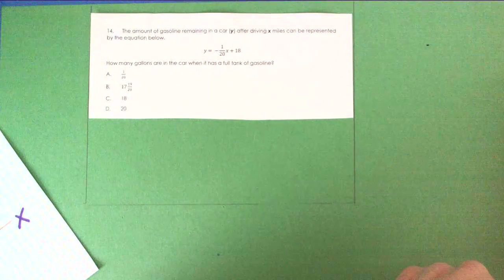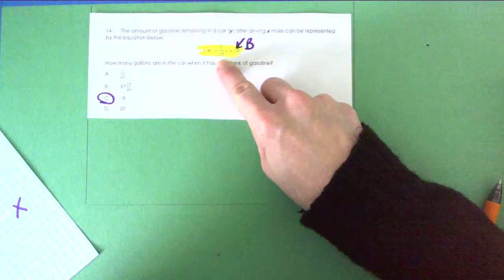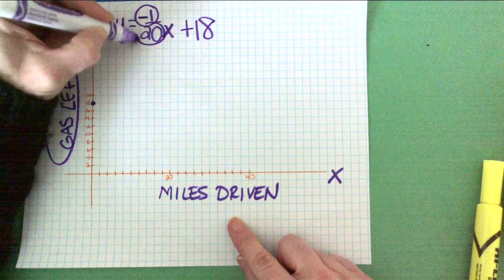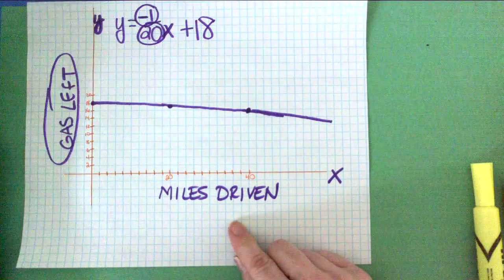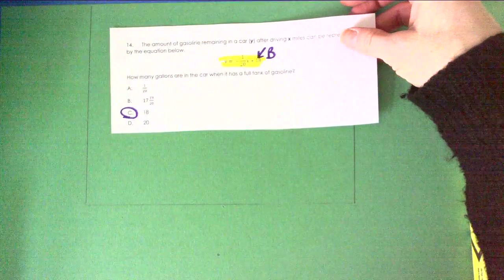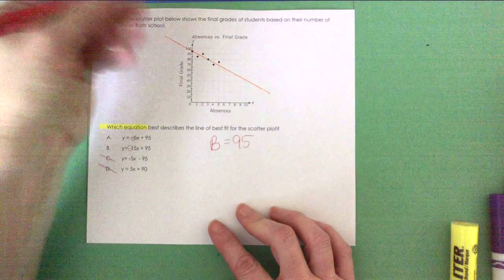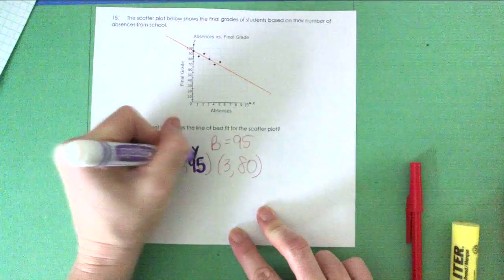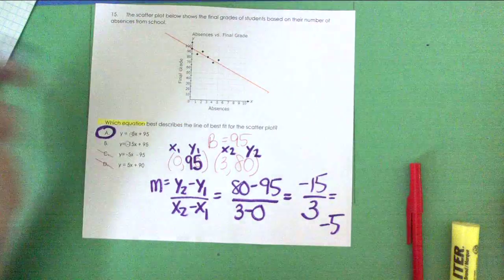Module 2 Questions 14 and 15